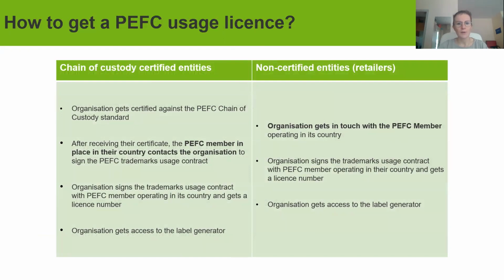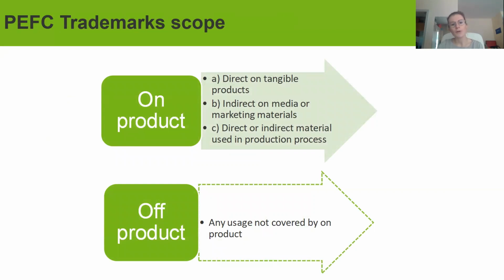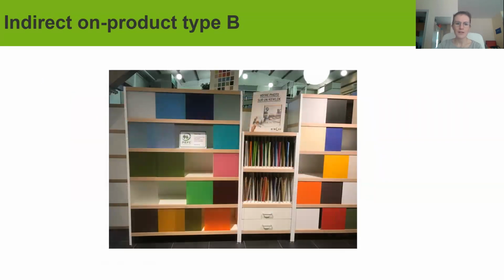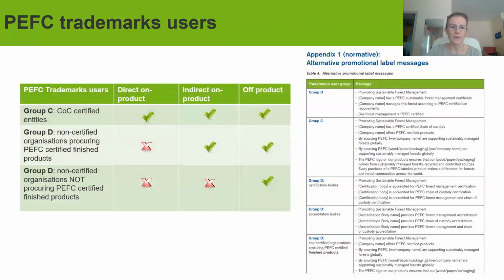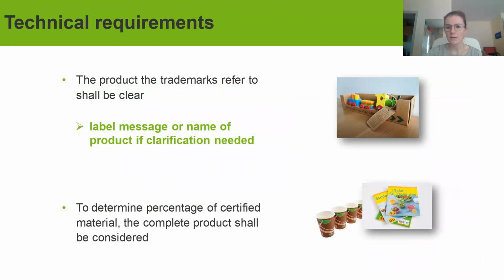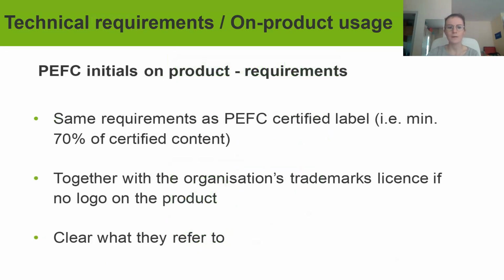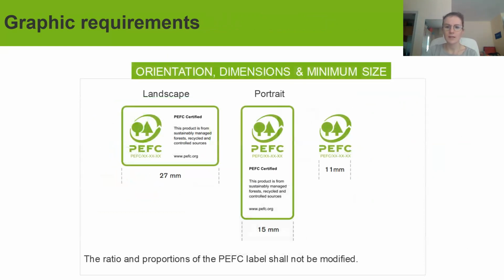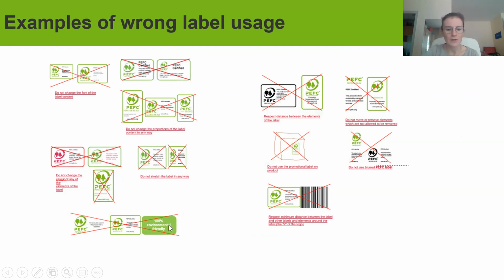Module 7: Trademarks Rules & Requirements, Labelling, Database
The scope of the PEFC trademarks, usage requirements, technical requirements, graphic requirements
The meaning behind the PEFC labels and what your company needs to do to use them